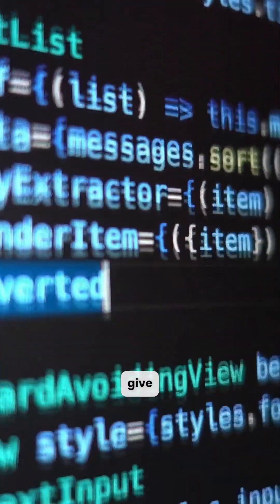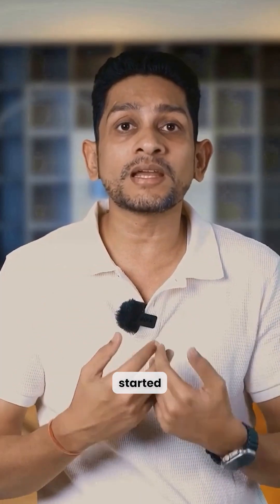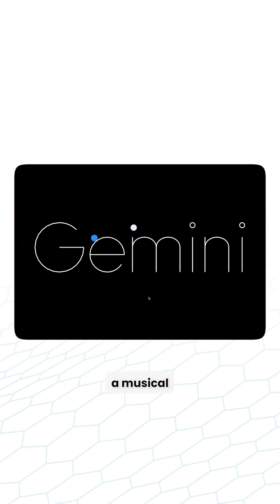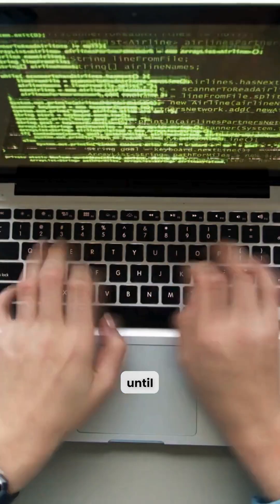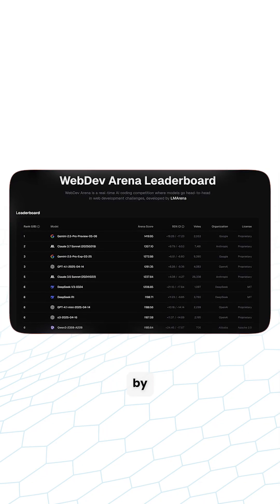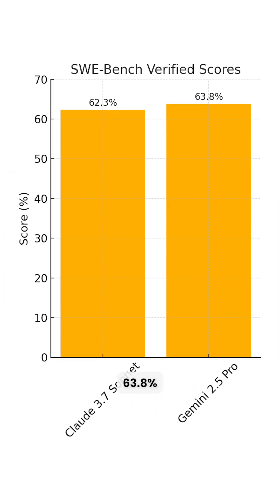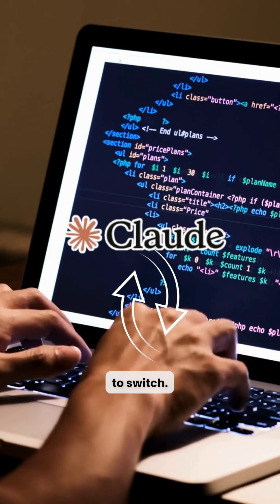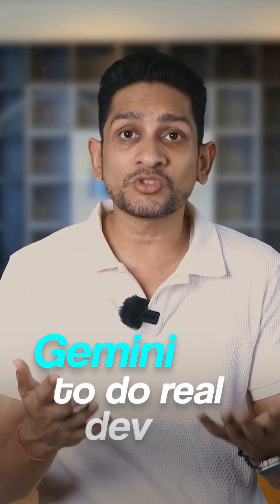Google Gemini 2.5 Pro Just Beat Claude in Coding!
Gemini 2.5 Pro is now the best coding AI — outperforming Claude 3.7 Sonnet on SWE-bench and WebArena. It can build full apps from a single prompt, complete with UI, logic, and deployment. In this short, I break down why developers are switching and what this means for the future of AI-assisted coding.

AI coding tools • Gemini vs Claude • Best LLM for developers • SWE-bench 2025 • WebArena benchmark • Build apps with one prompt